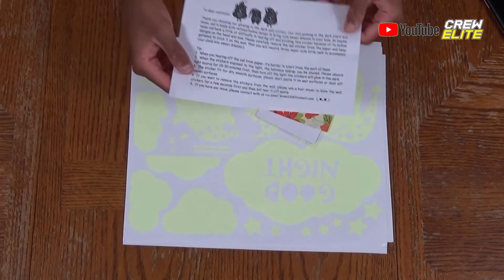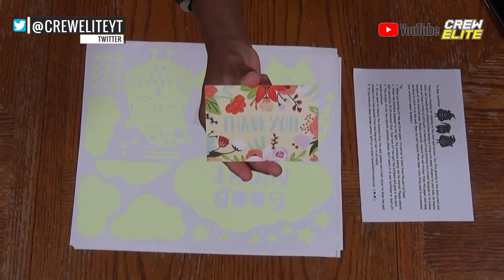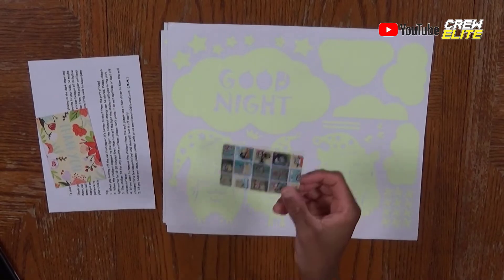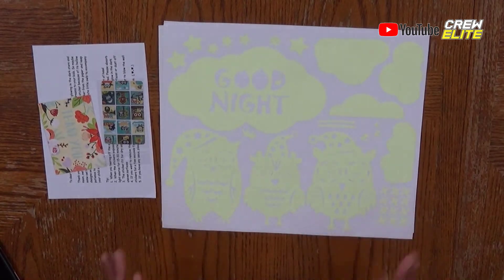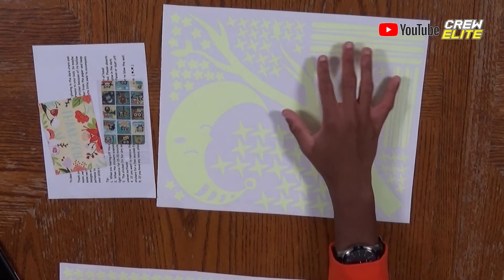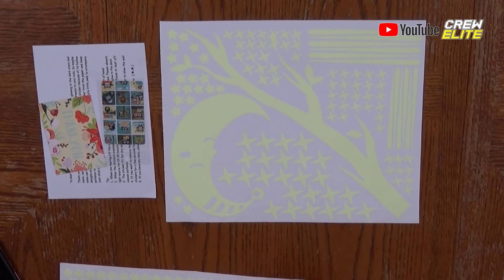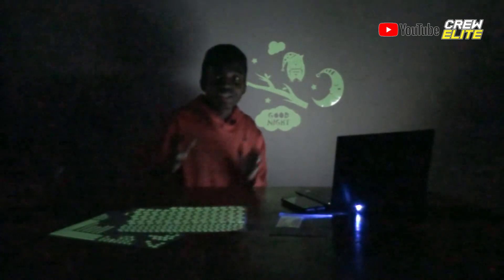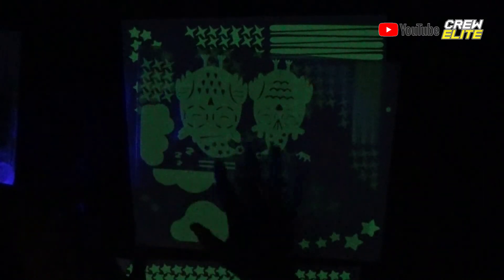HoneyJoy: 365PCS Glow In The Dark Wall Decor | Perfect Gift For Children [REVIEW]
Product Information And Websites:

Name: HoneyJoy | 365PCS Glow In The Dark Wall Stickers/Decor

Product Description:

- GLOW IN THE DARK STARS : Multiple styles you can match them in any combination to create your own starry sky.. we present premium stars and moon stickers contain five-pointed star, four-pointed star, meteor, moon, owls, clouds.

- GREAT WALL DECALS FOR KIDS ROOM: 356 PCS stickers bring you to a magic starry night. 3 cute owls family are protectors. It's a symbol of being able to navigate any darkness in our life. Using the beauty of the night to inspire your creativity. Help kids face their shadows and fears on the road to growth , then move beyond them to find true happiness.

- GREAT IDEAL GIFT FOR KIDS : Create a starry sky on the ceilings of your bedroom or kids rooms with this glow in the dark ceiling stars, moon and cute owls family. Turn your bedroom into a starry sky, light up your nursery or sooth your child to sleep Just image how excited they would be when saw the touchable sky in front of the eyes.

- EASY TO USE & REMOVE:Paste the glow ceiling stars and moon set on the clean and smooth wall. Ensure the stickers absorb the light about 15-30 minutes under the light, then turn off the light you will see a magic starry sky view on your eyes. If you want to take them off, please use a hair dryer to blow the wall stickers for a few seconds first and then will tear it off easily.

- HIGH QUALITY PROMISE : These glow stars for ceiling are designed to provide a bright, long lasting glow, so you can enjoy hours of twinkling lights! We provide you with our best products, If you are not completely satisfied with our glow in the dark stars set, just let us know, we will solve your problems within 24 hours!

CrewElite©